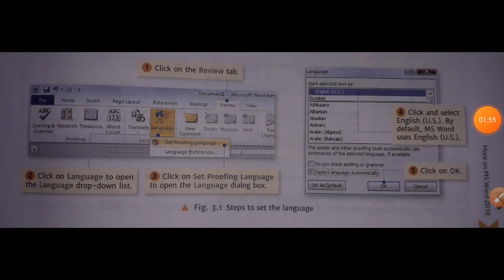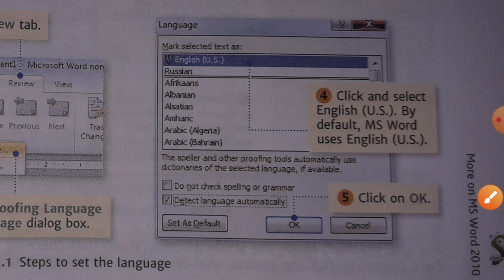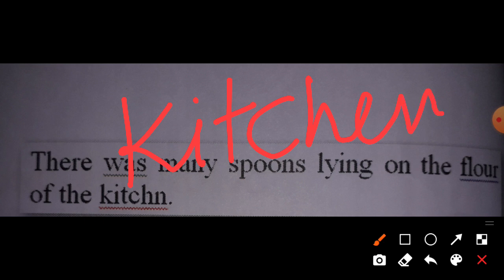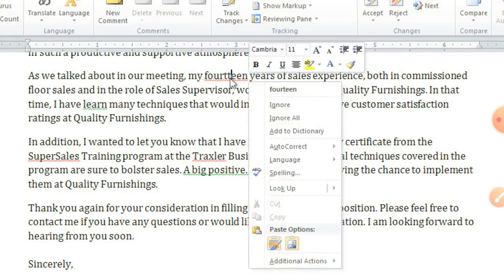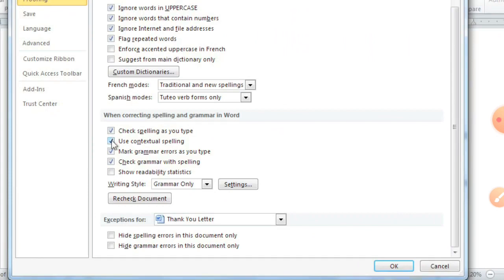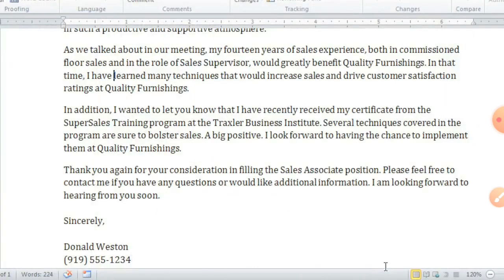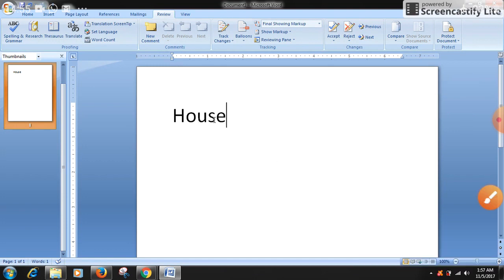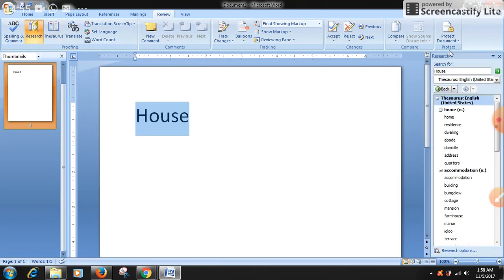Information Technology For class 9 Chapter: Digital Documentation: Session: 5 & 6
About 5:  Spelling and grammar Checking 6: Thesaurus